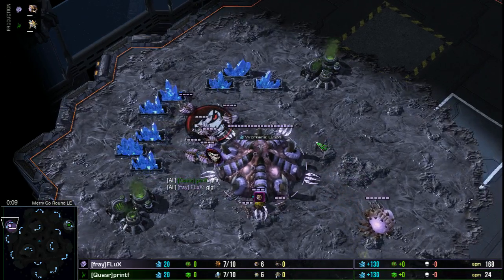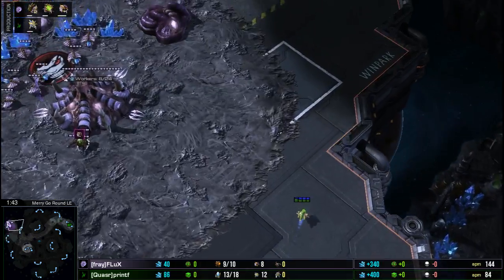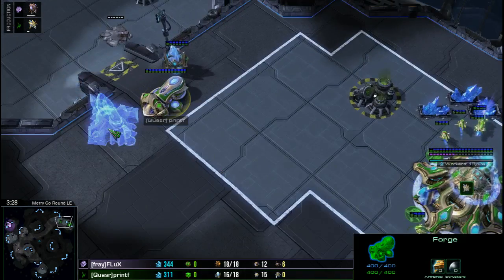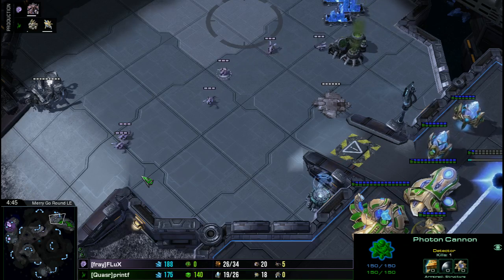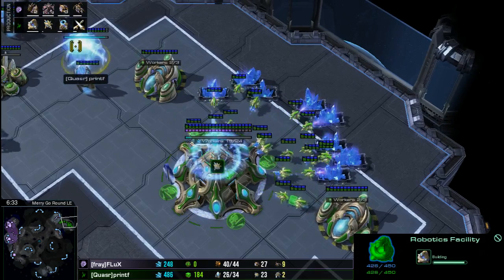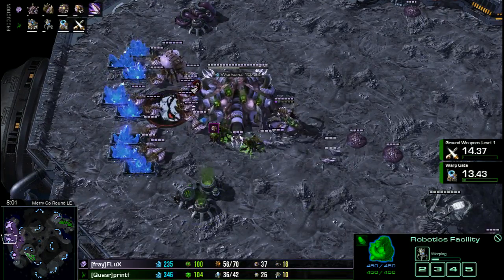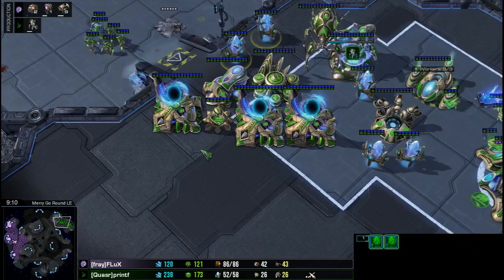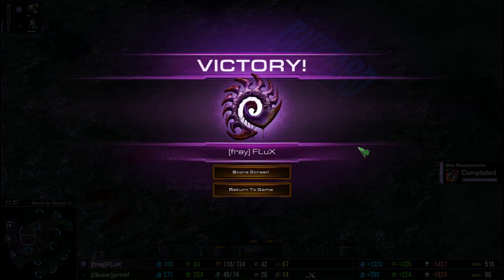Printf vs FLuX G2 -- Day[Knight] Showmatches